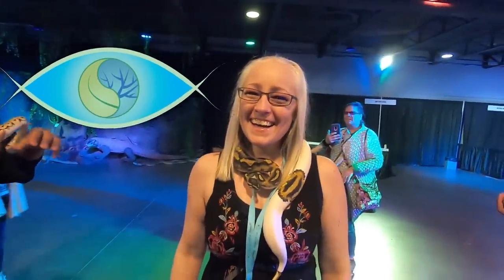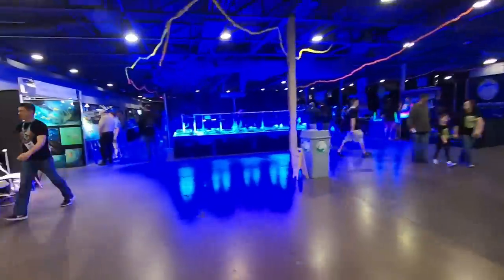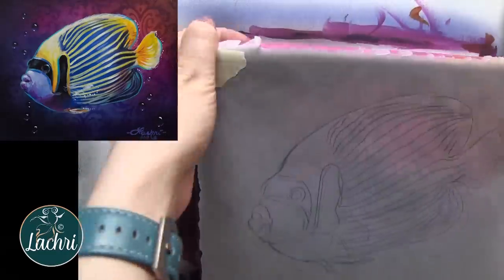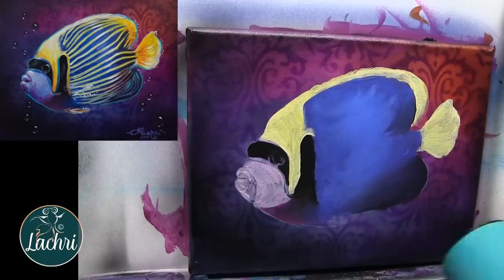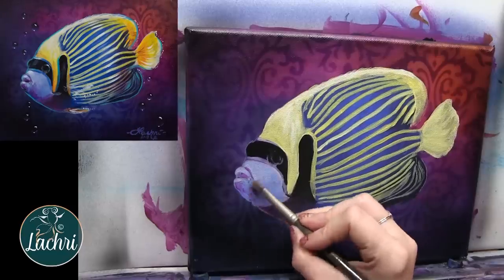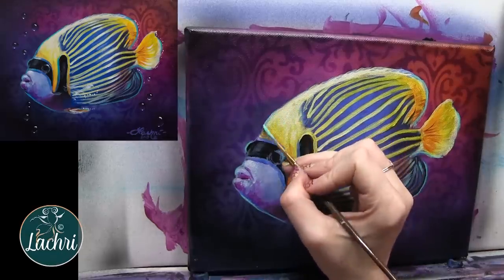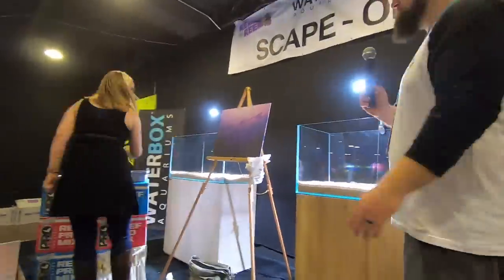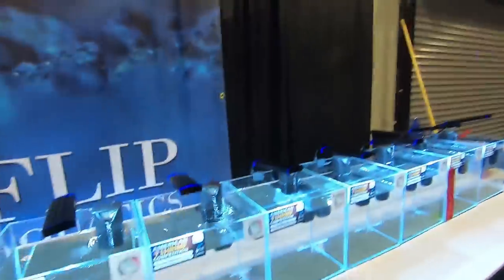First time at Aquashella & How to paint a fish - beginner acrylics tips - Lachri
My first trip to Aquashella, the aquarium festival and art event in Dallas 2019 plus how to paint an emperor butterfly fish in acrylics. This is a great project with lots of tips for beginners! I'm showing you how to layer and blend the paint and how to transfer your image onto the canvas!

 It's being painted on an 8x10" Fredrix Blue Label canvas (sponsored).

If you're interested in visiting the next Aquashella, head to keep up to date with the next event!

★ Fredrix 8x10" blue labeled ultra smooth canvas

Airbrush Supplies
★ Holbein Airbrush Paint
★ Paasche Airbrush Lube
★ Single Action Airbrush kit for misting water
**note, don't forget to remove the valve that turns the can of air on  when you're done painting for the day or the hose will get ruined.